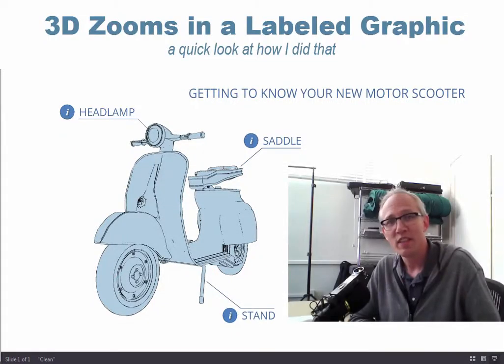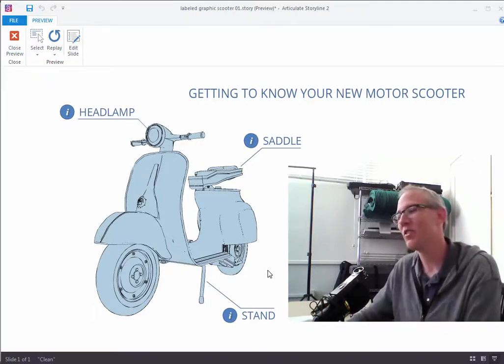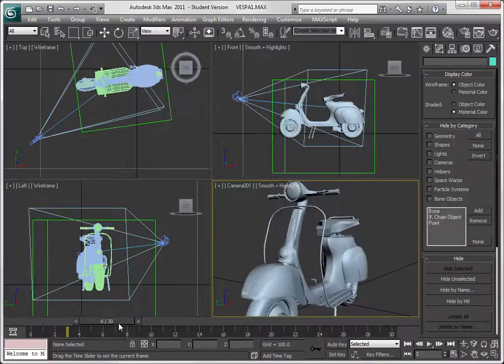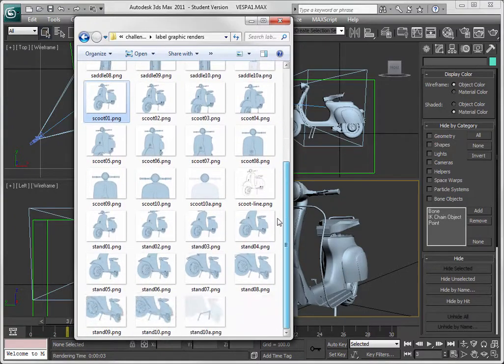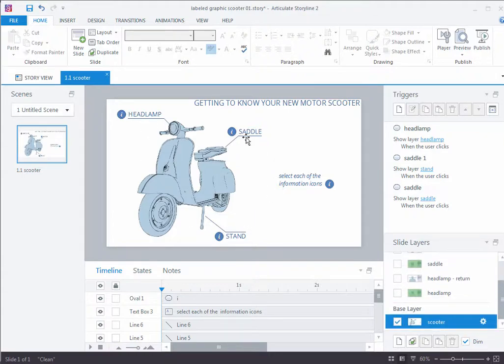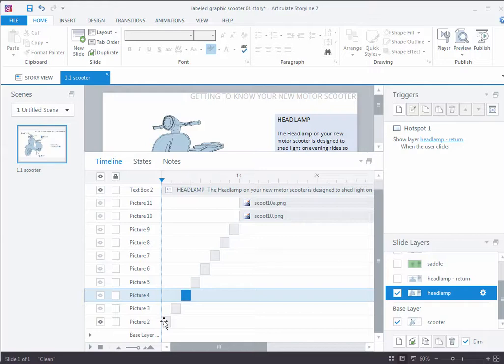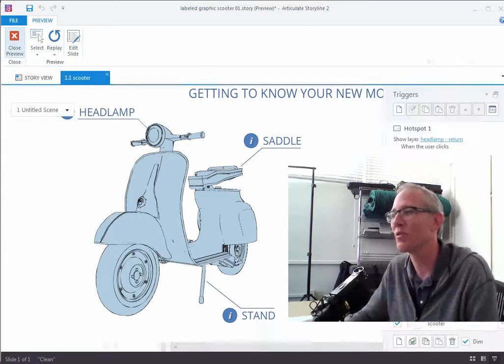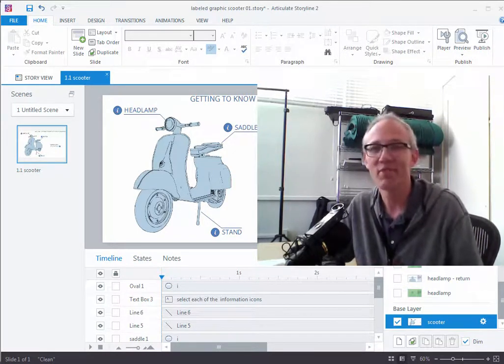3D Zooms in Storyline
Here is a quick look at how I did 3D zooms for a labeled graphic interaction in Storyline.

This is the original labeled graphic interaction that this is all about,

It was made for this e-learning challenge from the Articulate community,